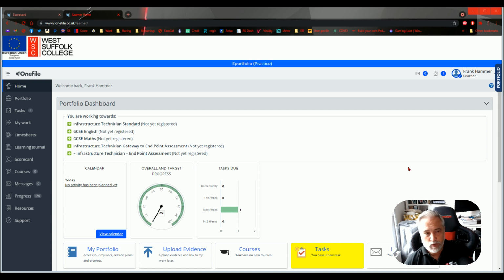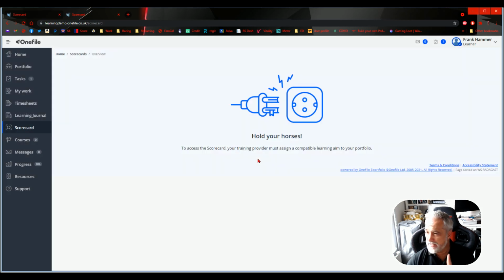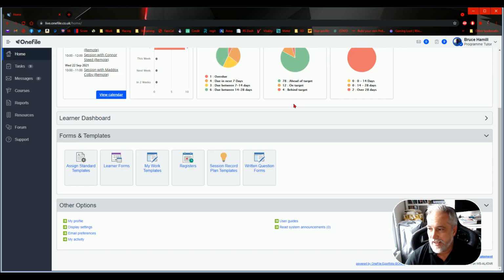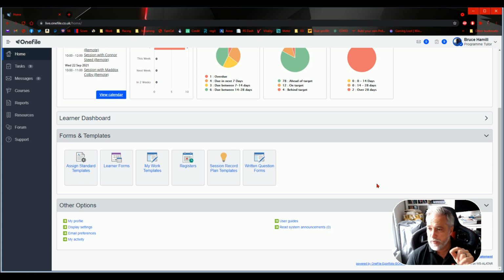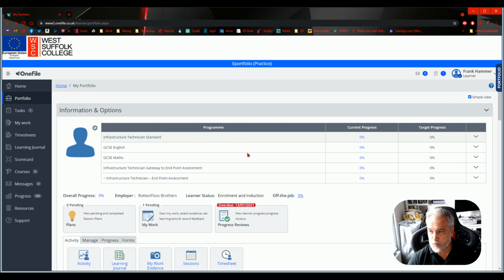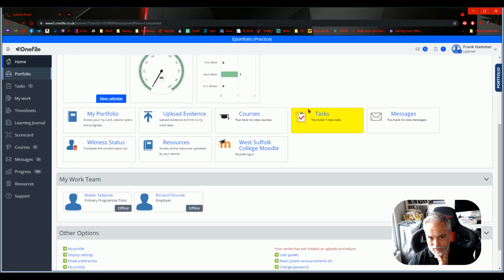Tasks Session Plans Scorecard